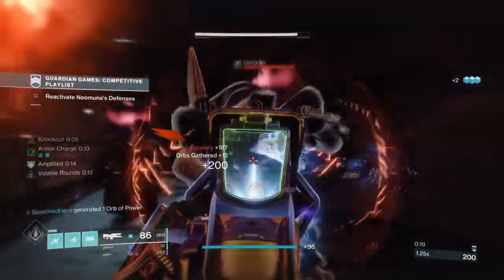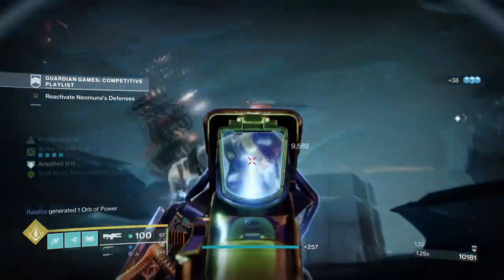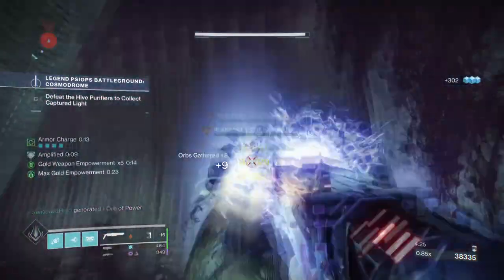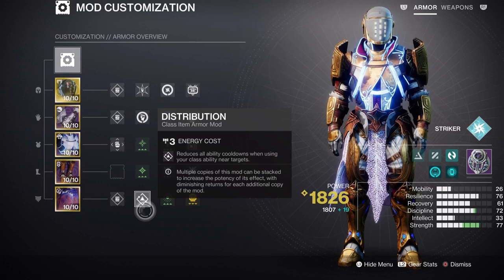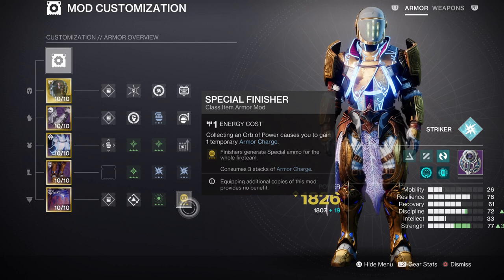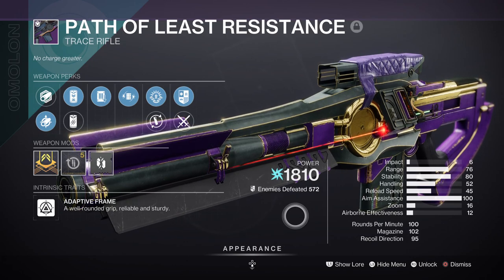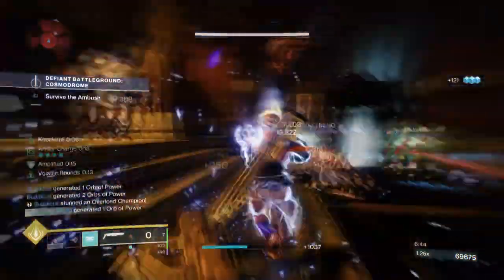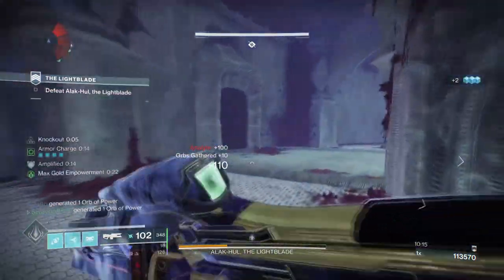This Arc Titan Build Will Blind EVERYTHING! (INSURMOUNTABLE SKULLFORT) Titan PVE Build - Destiny 2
In today's video, I will be showing you the power of arc titan blinding nade everything build that is perfect for guardian games in destiny 2! Although insurmountable skullfort isn't as common as you would think, the following exotic on a all blinding setup will allow you to shoulder charge anyone and blind them in a epic explosion! From melee, weapon and grenades, this build is great for those who play battlegrounds and want more fun way to play titan!

00:00 Intro
00:34 Subclass & Fragments Breakdown
02:16 Stats & Mods
04:22 Weapons and Perks
05:40 Conclusion

Enjoy :D